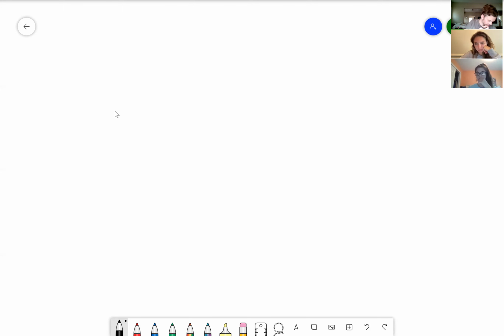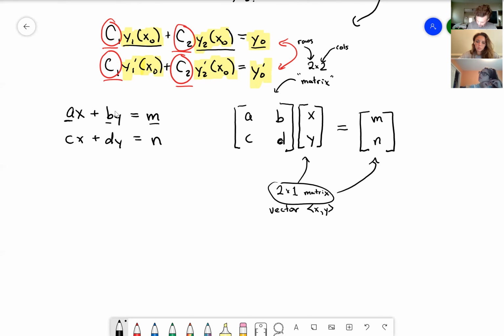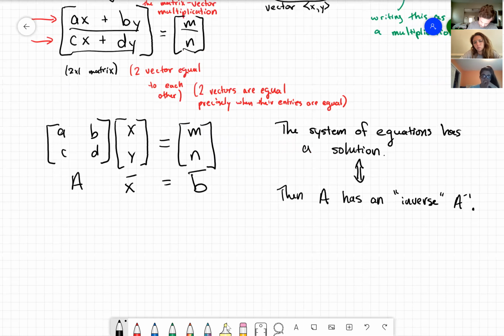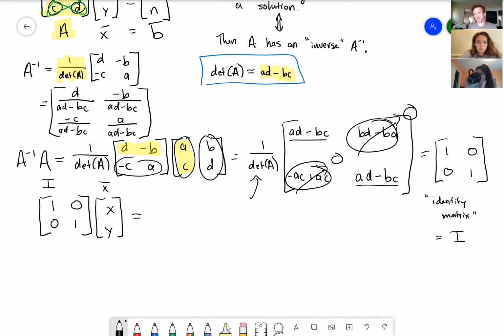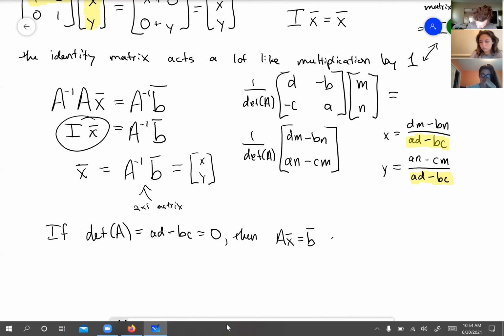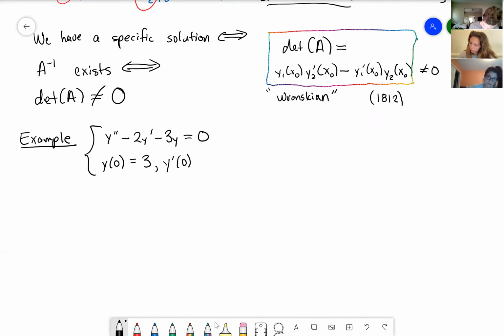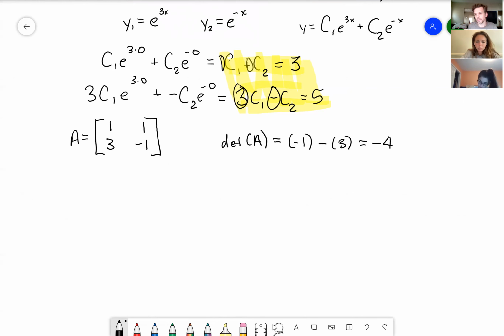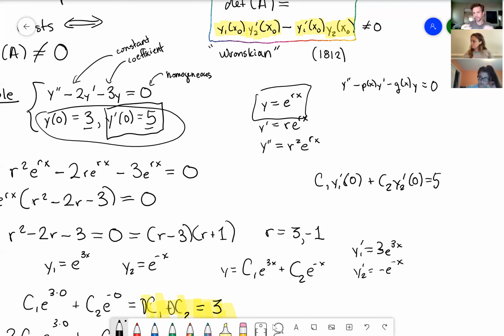Differential Equations - Summer 2021 - Lecture 10 - Matrix Algebra and the Wronskian